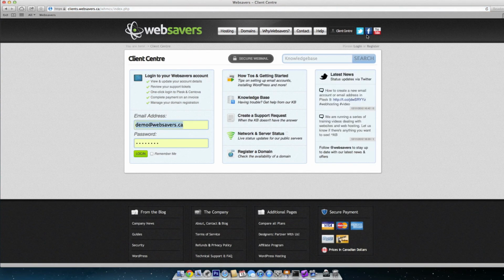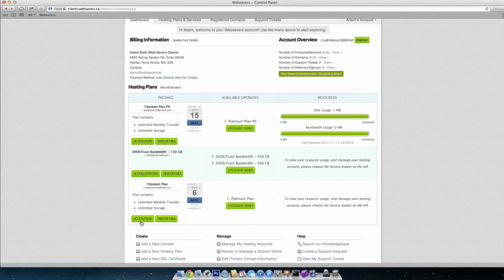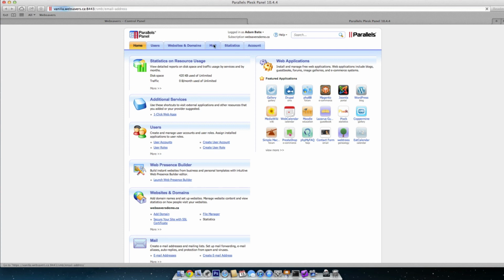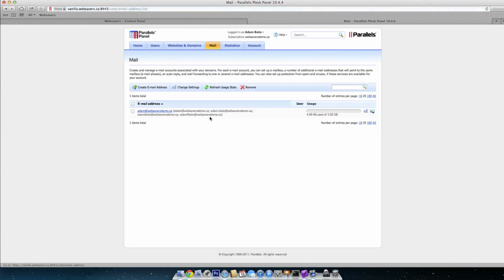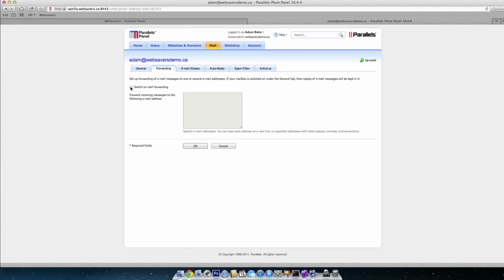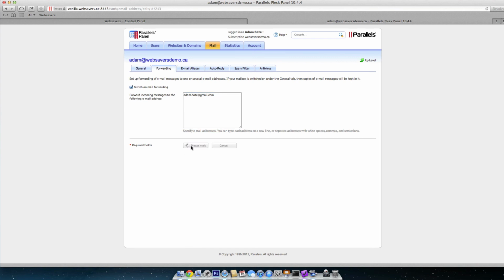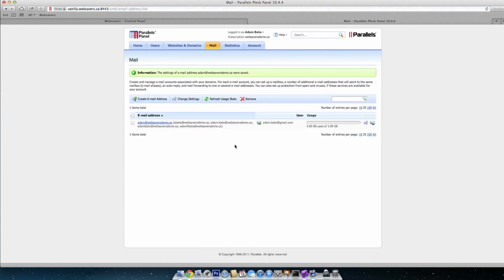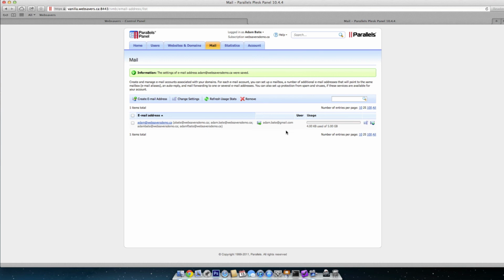How to add an email redirect in Plesk 10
Questions?

This video will show you how to create and add an email redirect in Plesk 10 - this is a little different than how redirects are managed in Plesk 9 as they use forwarding instead of simple redirects.